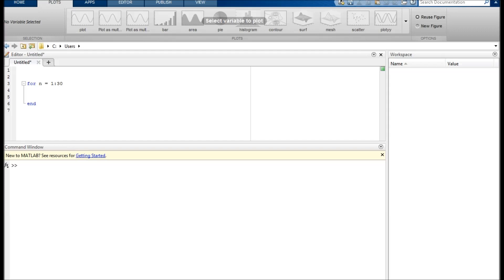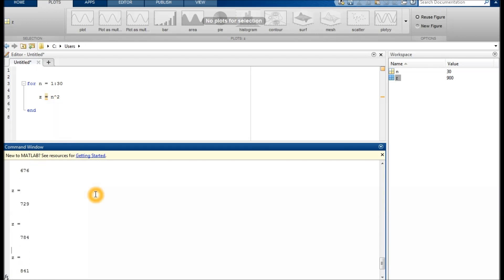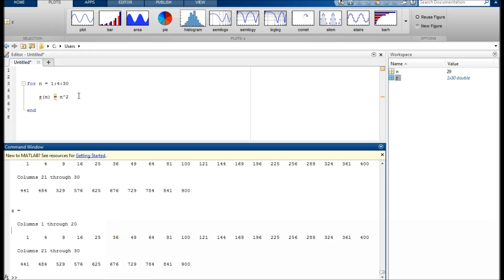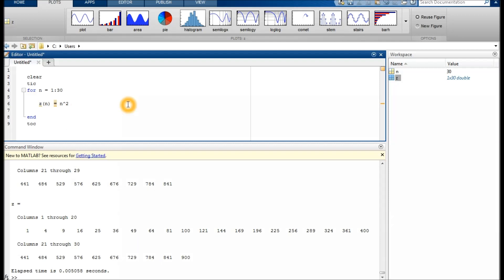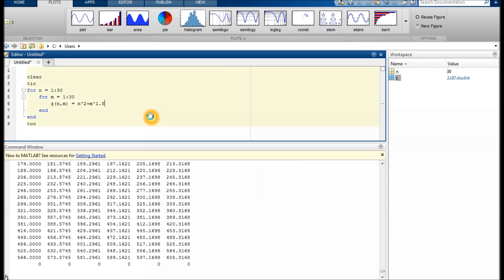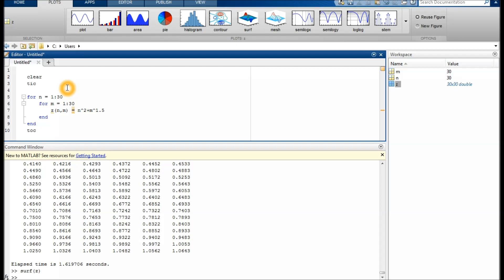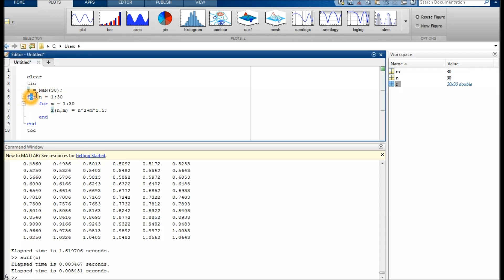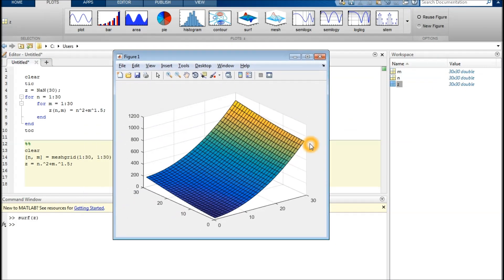FOR loops in MATLAB - Basic Tips (Increase Speed etc)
FOR LOOP IN MATLAB // Tips how you make your code faster, nested FOR loop etc.

How is this even possible? "Drone Survives Miraculously Free Fall on Asphalt"